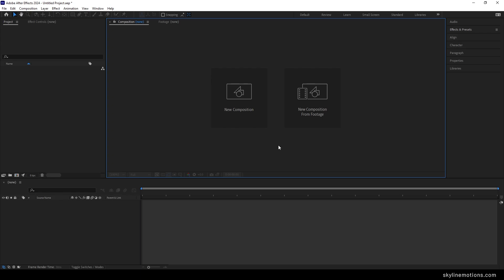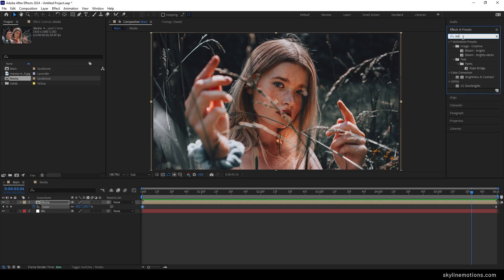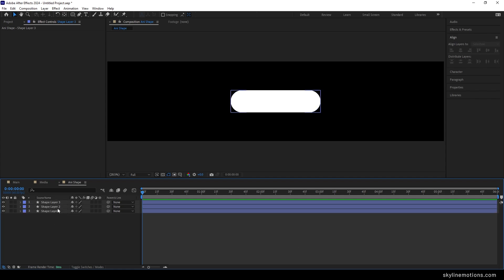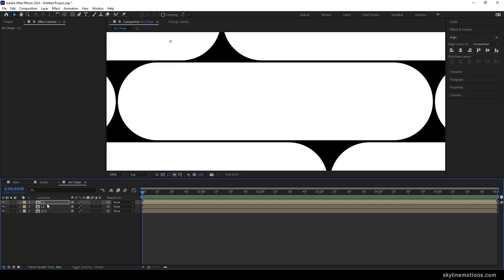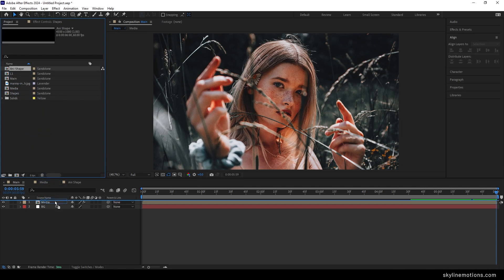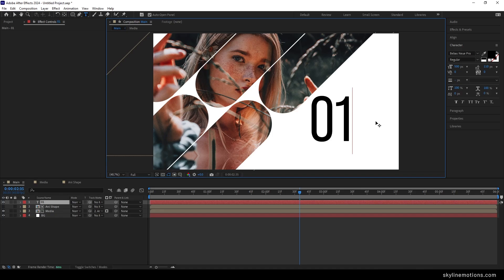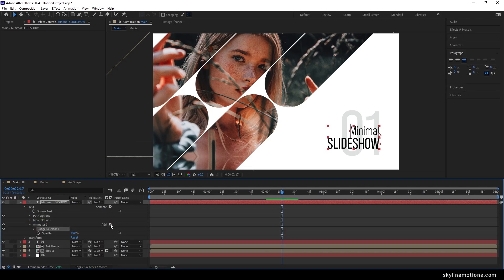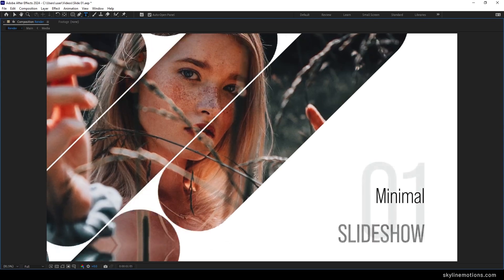New Minimal Slideshow in After Effects - Easy Tutorial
Create a minimal-looking slideshow animation which is super easy to create in Adobe After Effects.